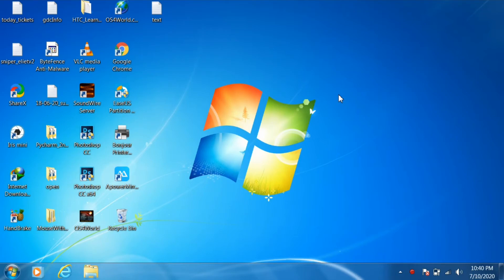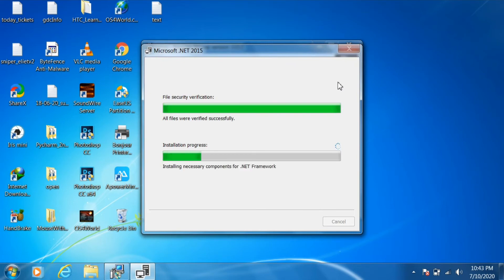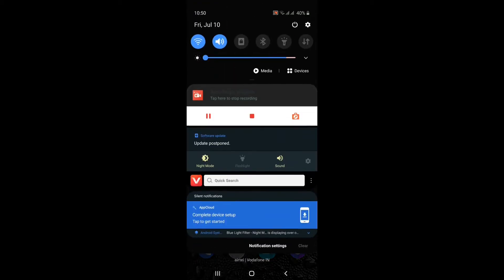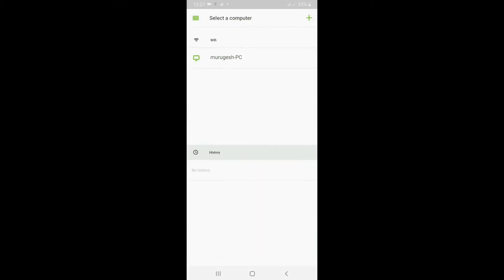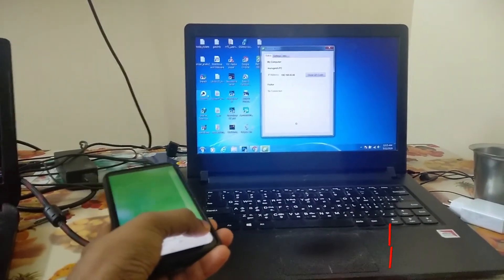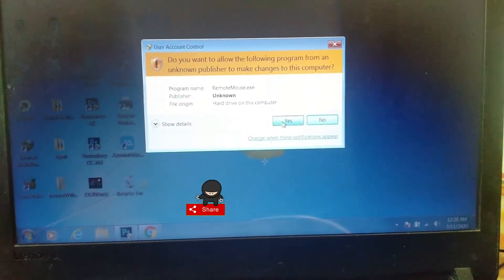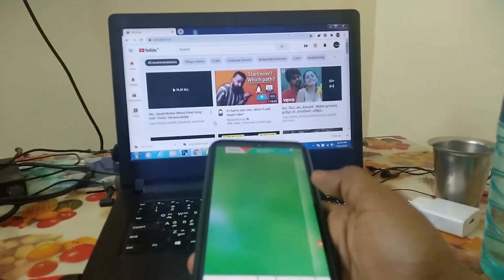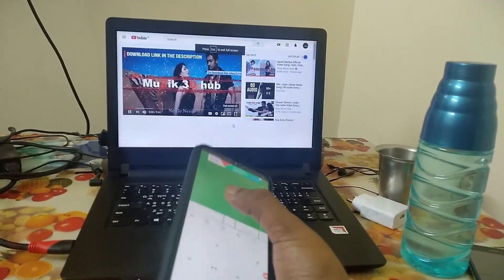How to control mouse movement on pc just by waving android phone | Gyroscope sensor | Tech Stream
In this video we will see how to control mouse movement on our pc just by waving our android smart phone. This is the cool feature of utilizing Gyroscope and accelerometer sensor.

It will work within the wifi range. It will be useful when we far away from our computer and want to control mouse